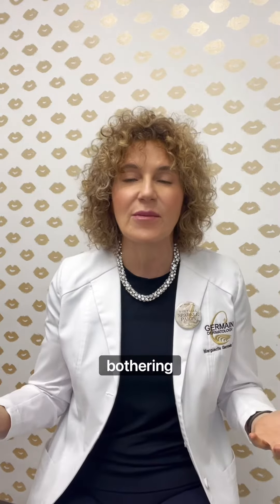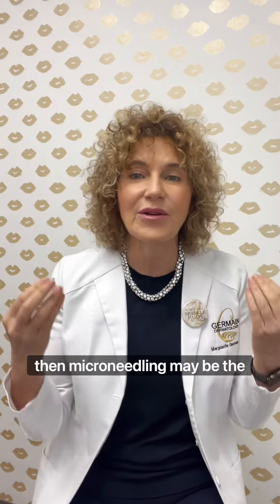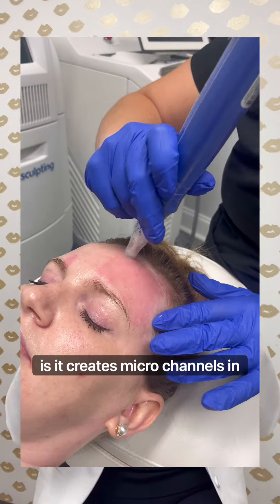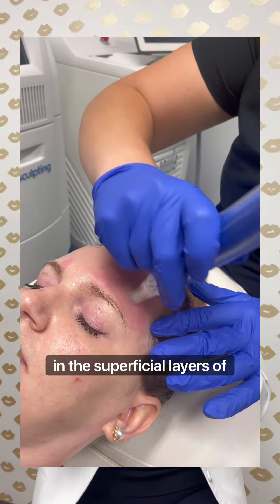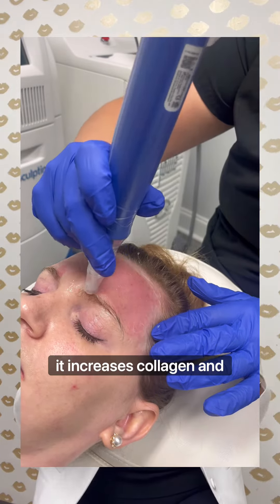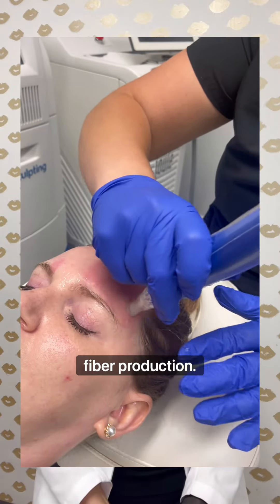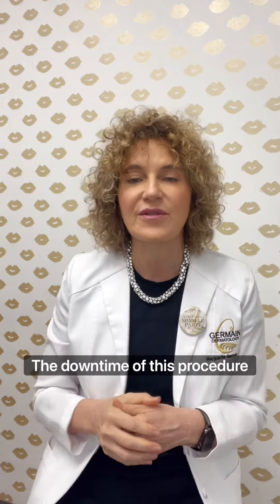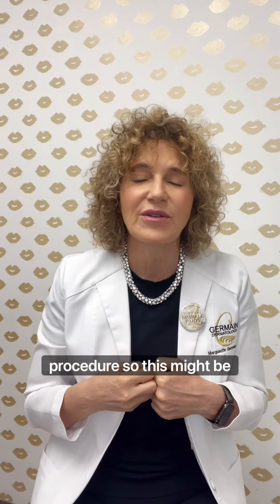Microneedling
– If you want to improve the texture of your skin, if your pore size bothers you, or if you have acne scarring that bothers you then Microneedling is the treatment for you. The way it works is – microchannels are created in the superficial part of your skin and by doing that it triggers your body to produce collagen elastic fibers. What we use at Germain Dermatology is the skin pen – which is the first FDA-approved Microneedling device and it is by far the safest and provides the best results. You can augment your treatment by adding PRP and that is when we draw your blood, and we take out the growth factors and the healing factors from it, and put them back on your skin. That is what truly magnifies the collagen stimulation and energizes your skin cells. It rejuvenates and firms the skin while causing increased elasticity and decreased fine lines and wrinkles. Microneedling also improves your circulation, working to even texture and tone. There are only one or two days of downtime involved with this treatment involving redness that resembles a slight sunburn. It is a fantastic treatment – give it a try!